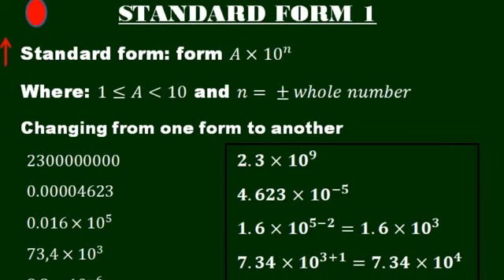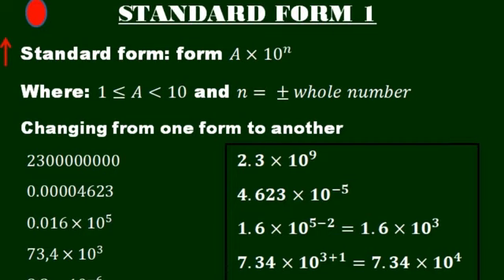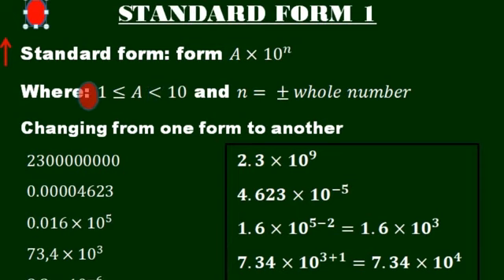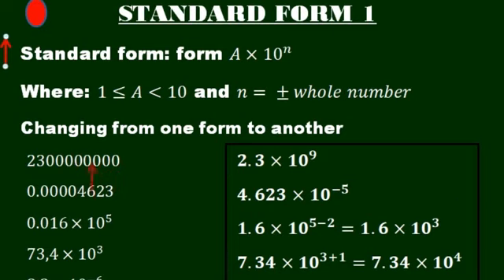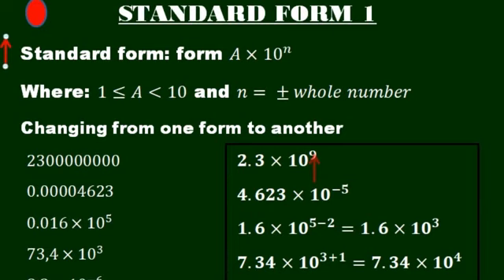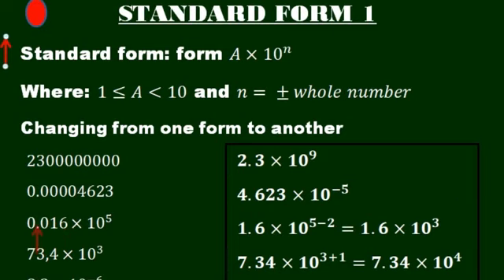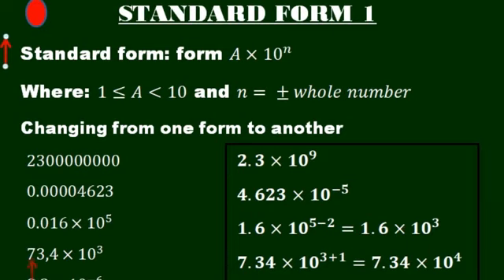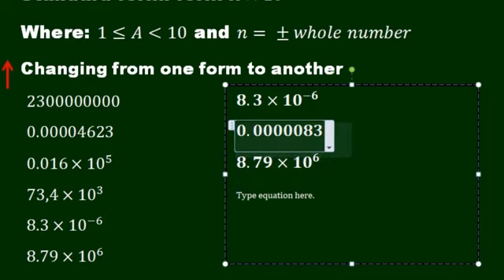standard form(1)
writing nums in standard form, multiplication and division of numbers in standard form